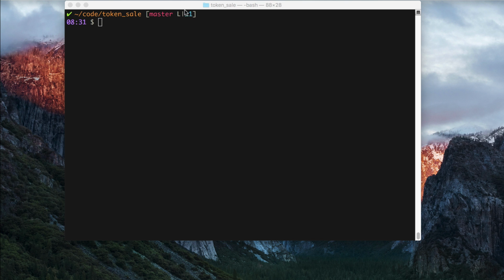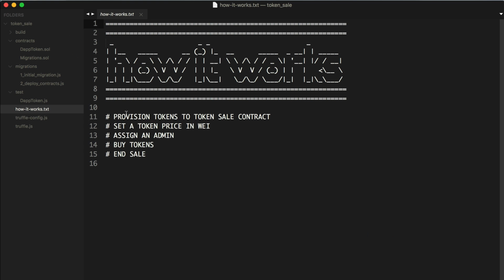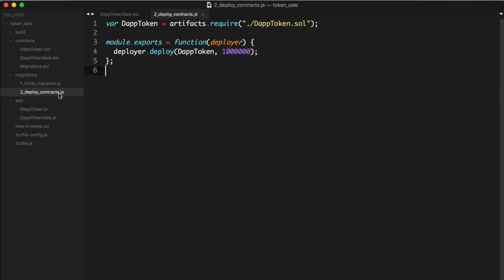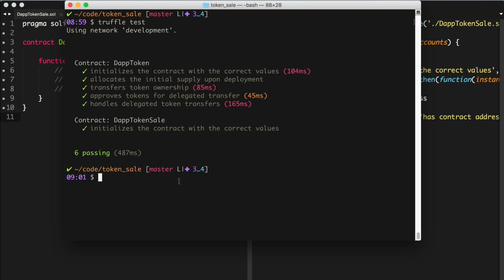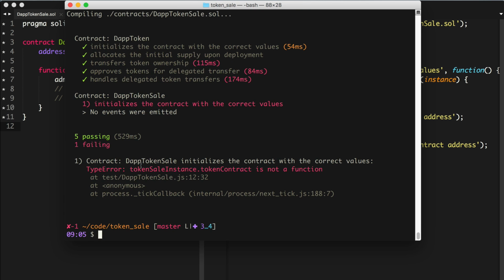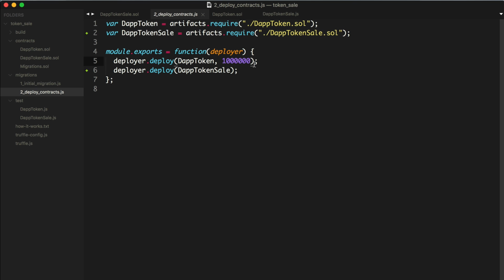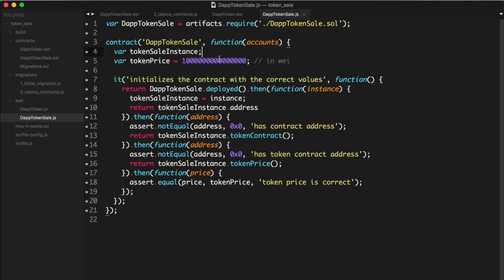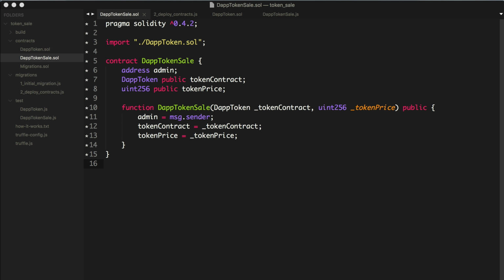Coding a Crowd Sale Smart Contract · #8 Code Your Own Cryptocurrency on Ethereum